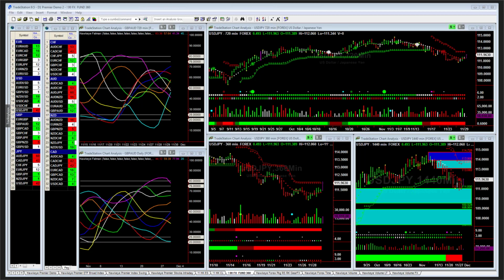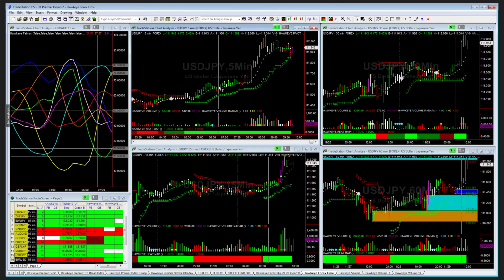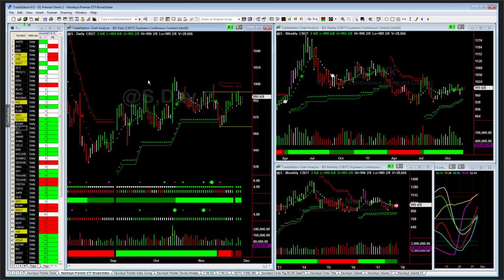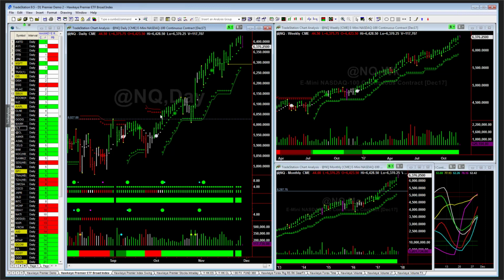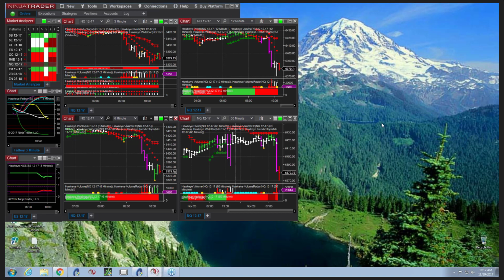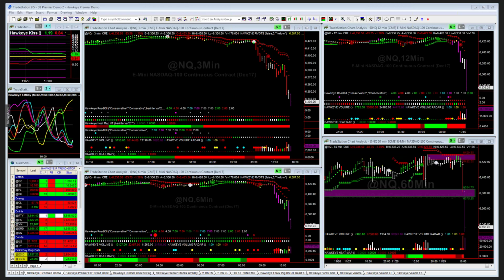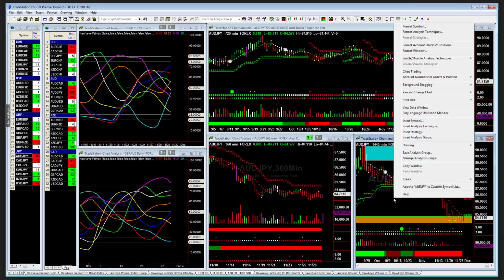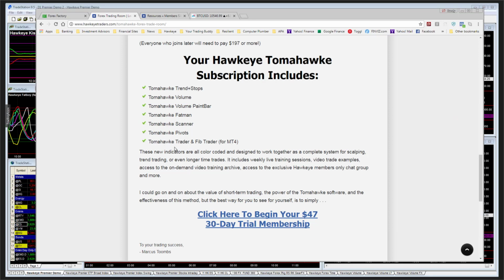HK Demonstration Room 11 29 2017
Since 1996, Hawkeye Traders has been helping people to make trading their business with powerful indicators and tools. Based on volume and price, our unique algorithms are used by hundreds of traders worldwide who trade the markets day in and day out. Join us and see for yourself when you sign up for our daily forex video tips or our free live training rooms. Remove your old lagging indicators and get Hawkeye -- serious tools for serious traders.